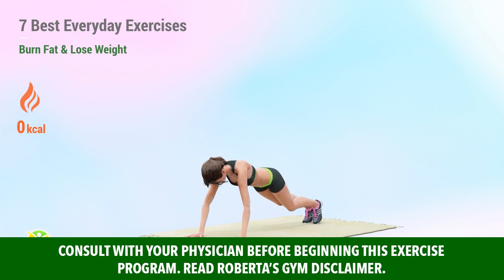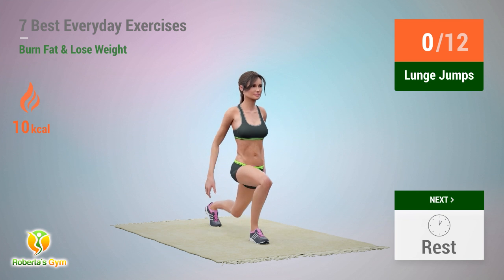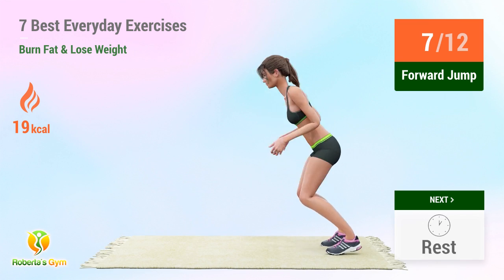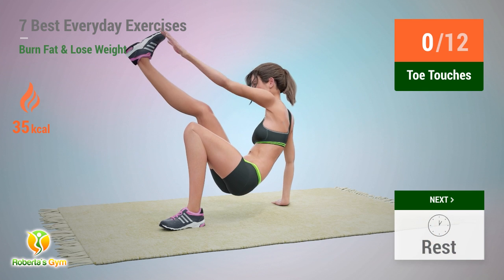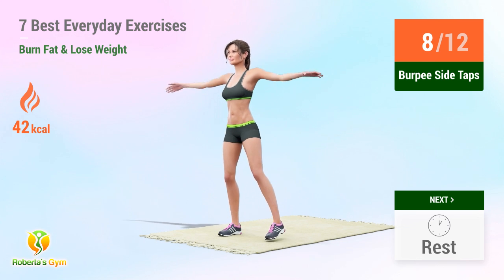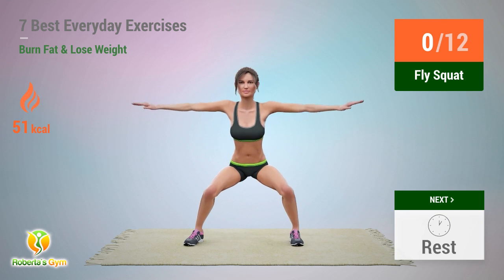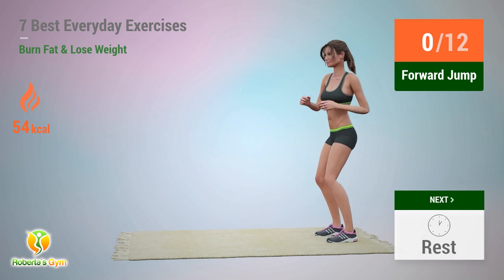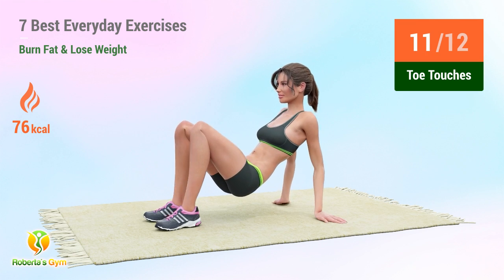7 BEST EXERCISES TO DO EVERYDAY: BURN FAT & LOSE WEIGHT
Today's home workout can help you lose weight and get fit in a very simple and practical way, as it contains a straightforward series with the best standing exercises!

By performing this routine regularly, you will be able to lose weight gradually and get a slimmer body!

Good luck and let's begin the workout!💪❤️

TIMECODES:

00:00 Introduction
00:15 Burpee Side Taps
01:17 Rest
01:35 Lateral Arm Circles
01:58 Rest
02:17 Lunge Jumps
02:39 Rest
02:57 Fly Squat
03:30 Rest
03:48 Forward Jump
04:31 Rest
04:49 Walk Downs
06:35 Rest
06:53 Toe Touches
07:24 Rest
07:51 Burpee Side Taps
08:53 Rest
09:11 Lateral Arm Circles
09:34 Rest
09:52 Lunge Jumps
10:14 Rest
10:32 Fly Squat
11:05 Rest
11:24 Forward Jump
12:06 Rest
12:24 Walk Downs
14:10 Rest
14:28 Toe Touches